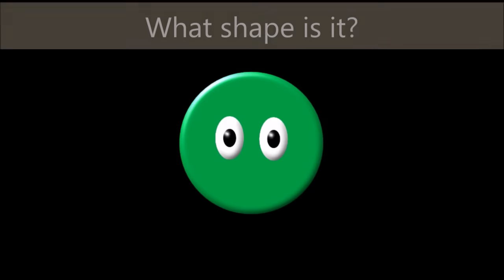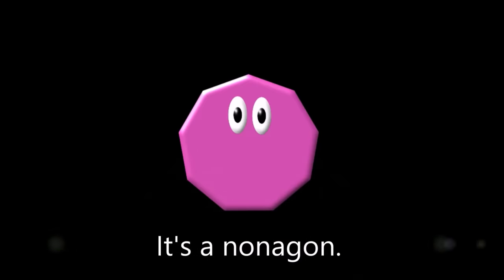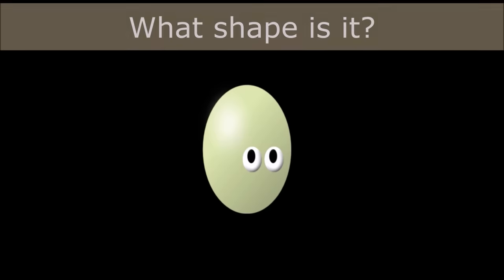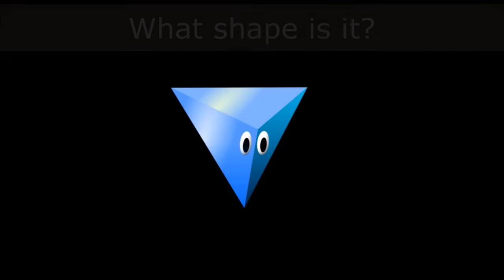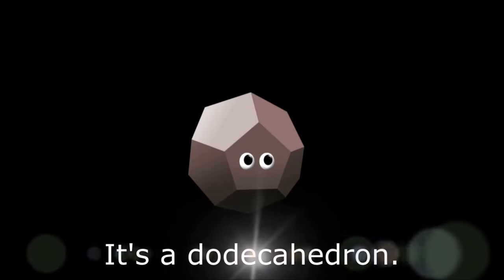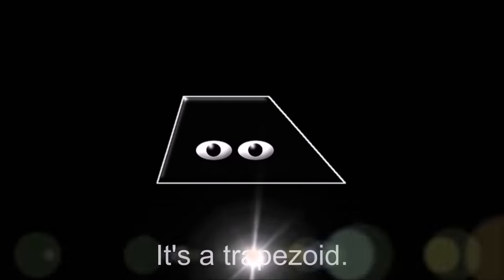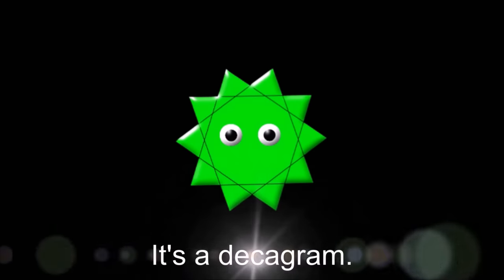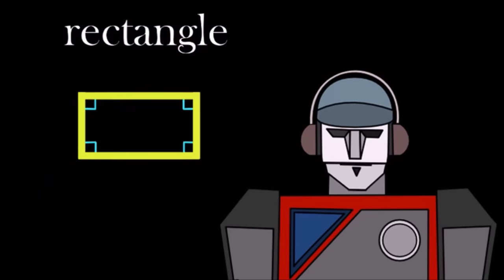What Shape Is It? Collection - Shapes Song - The Kids' Picture Show (Fun & Educational)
To celebrate our 100th video, we've put together this long-format collection of all our popular shapes videos. Includes all three "What Shape Is It?" videos plus the Shapes Song!

Sing Along!

The Shapes Song

Shapes, so many shapes, so many shapes.
I see so many shapes, so many shapes.

I see a circle, it’s perfectly round.

I see a semicircle, it’s a half a circle.

I see an oval and it looks like an egg.

I see an ellipse, it looks like a squashed circle.

I see a triangle, it has three sides.

Here come the quadrilaterals! They all have four sides – but they’re all different shapes!

I see a rectangle, it has four sides.

A rectangle has two sets of parallel sides and four right angles.

I see a square, it has four sides, too.

A square has four equal straight sides and four right angles.

I see a trapezoid, it also has four sides.

A trapezoid has two parallel sides and two non-parallel sides.

I see a parallelogram, yes, it has four sides.

A parallelogram has two pairs of parallel sides.

I see a rhombus and it has four sides as well.

A rhombus has four equal sides but NO right angles. It looks like a diamond!

I see a kite, and it’s the last one with four sides.

A kite has two pairs of equal-length sides next to each other..

We’re almost done! Let’s go!

I see a pentagon, it has five sides.

I see a hexagon, it has six sides.

I see a heptagon, it has seven sides.

I see an octagon, it has eight sides.

I see a nonagon, it has nine sides.

I see a decagon, it has ten sides.

Looking for a kids' channel that's not too "kiddie?" Check out the Kids' Picture Show! Learn shapes, colors, numbers, the alphabet, communications skills and more with The Shapesters, Robot DJ, The Number Guys, My Fridge and the popular "What Shape Is It?" series.

The Kids' Picture Show is an educational channel for toddlers, pre-schoolers, kindergarteners and elementary school-age students to learn language and life skills. Children can explore speaking, listening and reading through poems, songs, flash cards, and lots of humorous videos.

Great for all kids including reluctant learners, visual learners, ESL students and even children with developmental disabilities such as autism.